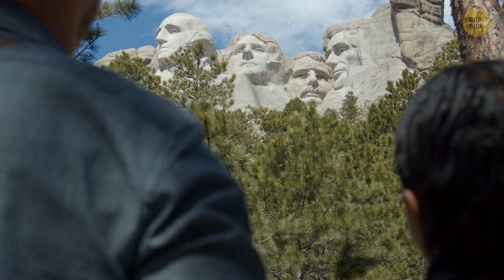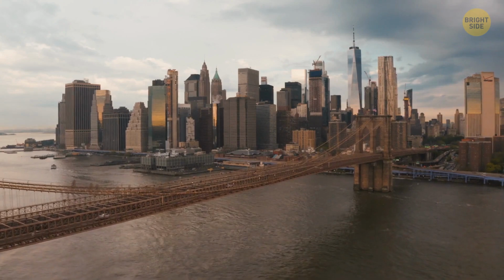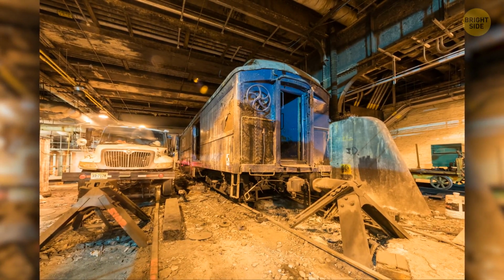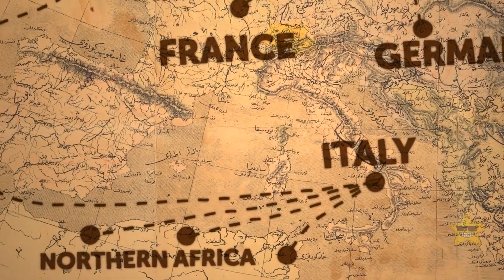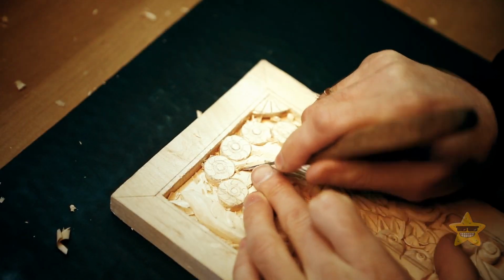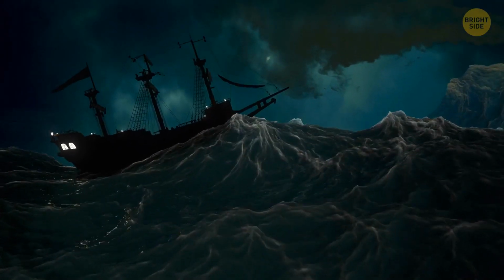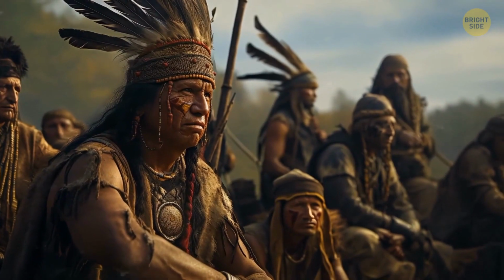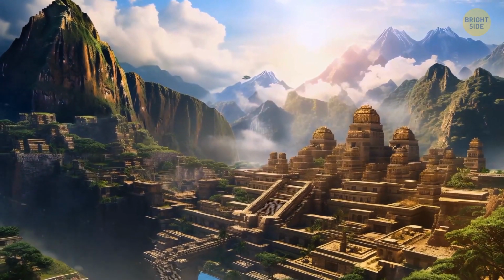The Hidden Hallway Behind Mount Rushmore And Why It’s Unfinished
In this video, we will explore the secret chamber that lies behind the carved faces of the four presidents. We will also learn about the original vision of the sculptor who created Mount Rushmore and why his plan was never completed.

TIMESTAMPS:
0:01 Hidden secrets of US monuments
09:53 Vikings in North America
19:48 What if Columbus never reached the Americas